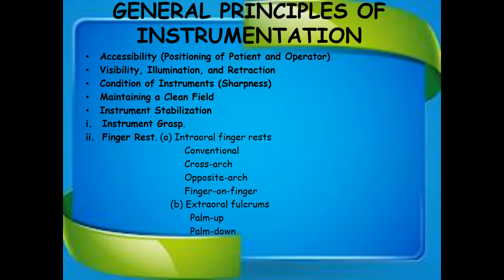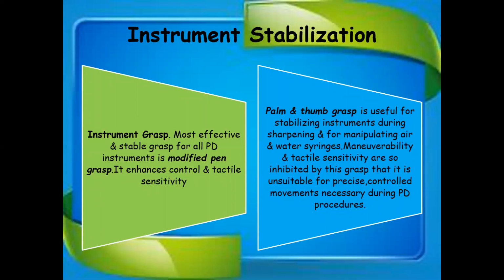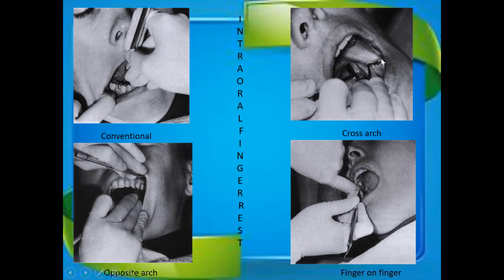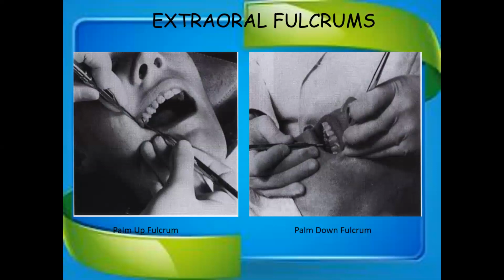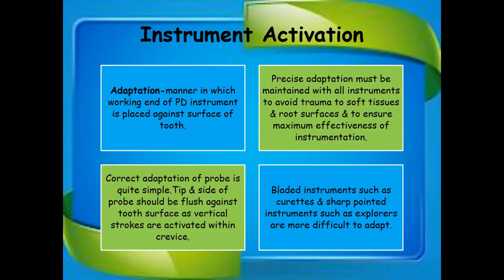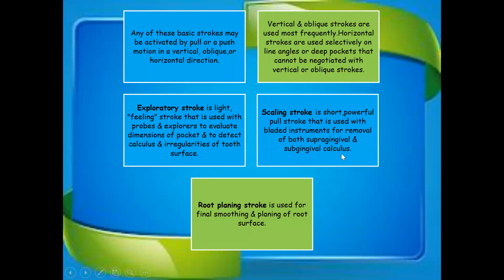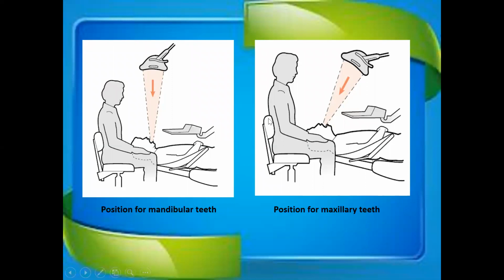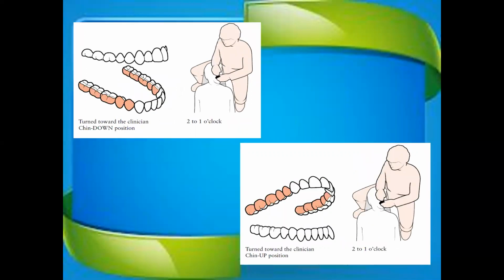Principle of Instrumentation by Dr.Prashansa(Periodontist)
Dr.Prashansa Sharma @dentist - Periodontist.